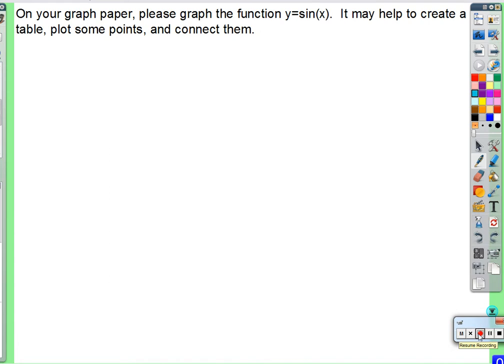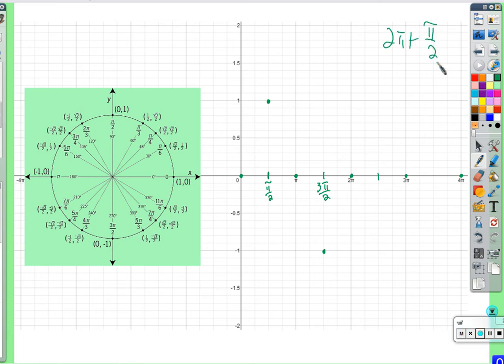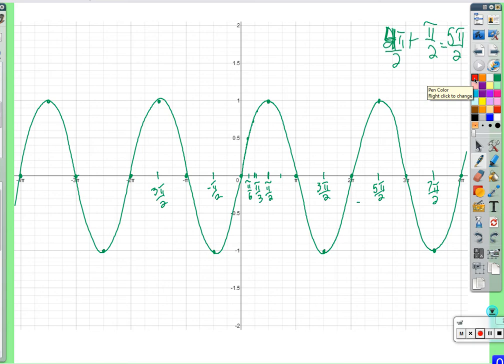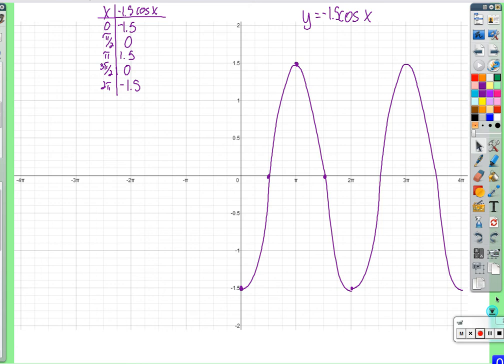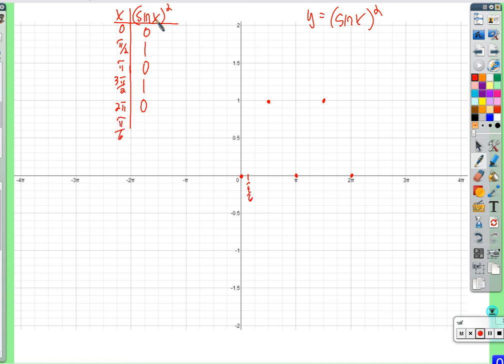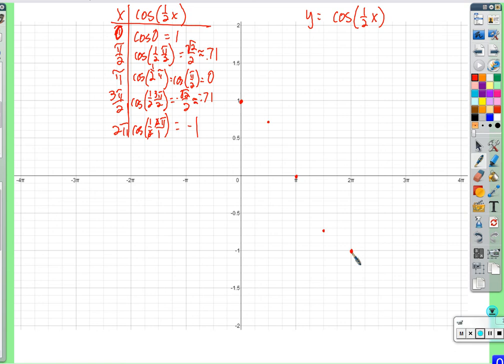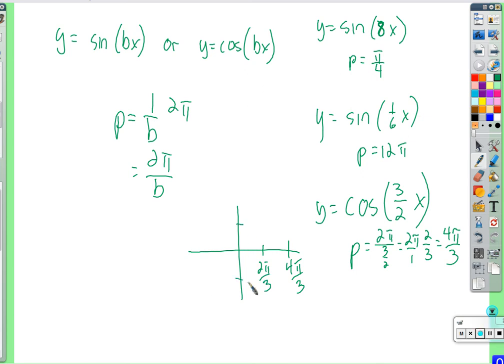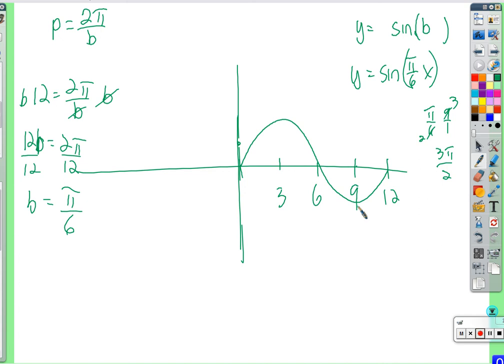Period 6: 14.1: Amplitude and period of y=sinx and y=cosx